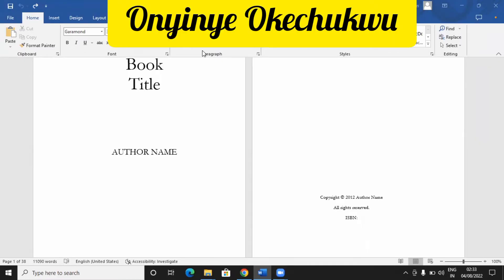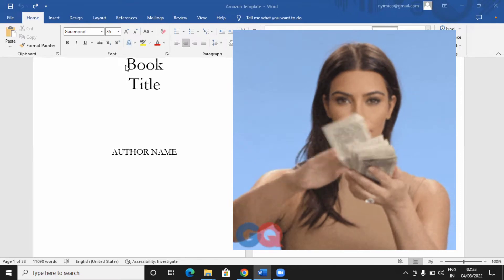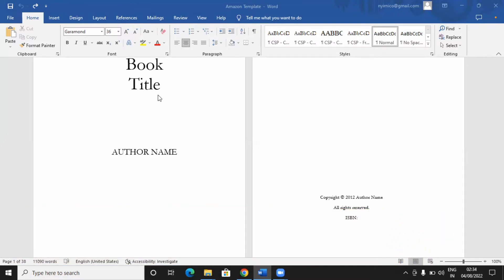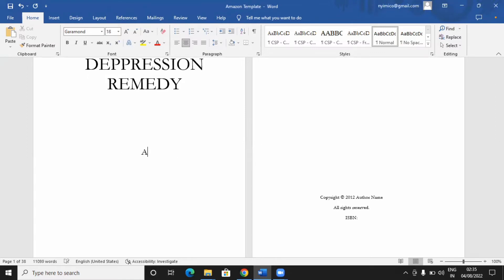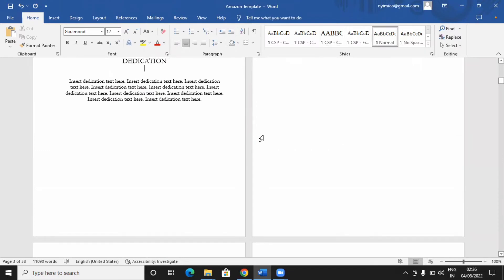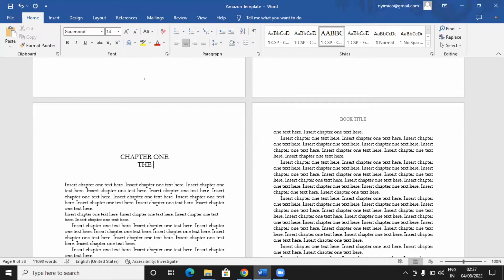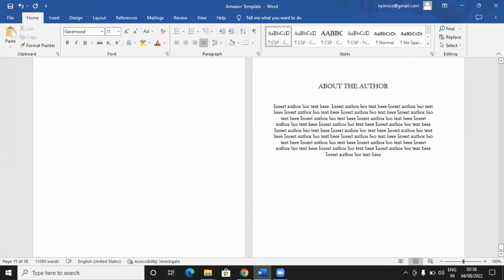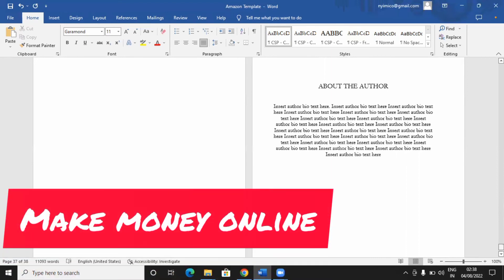HOW TO FORMAT AMAZON KDP MANUSCRIPT/ Done-For-You Create Space Template/ Onyinye Okechukwu/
Amazon Kindle Direct Publishing is a global market where books are sold and royalties earned. Without the right format, you book will be rejected.
This video shows you the right way to format your manuscript using the CREATE SPACE Done- For- You Template.

This course "Amazon KDP for Smartphones" will explain all you need to know about Amazon and how to earn massively publishing short books. It also teaches you how to make sales through using the right keywords.